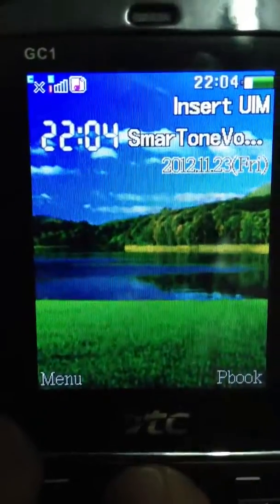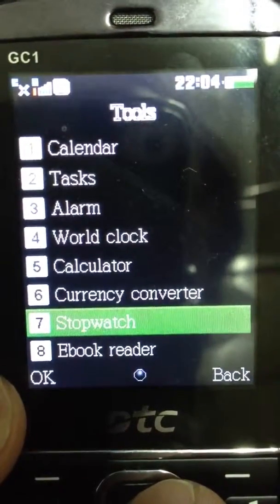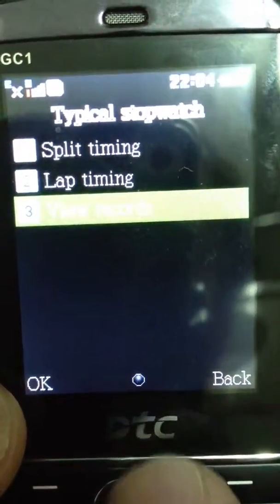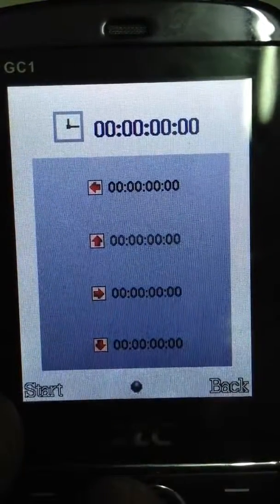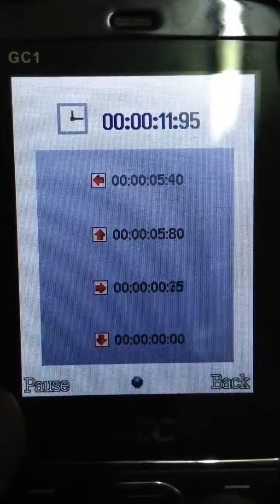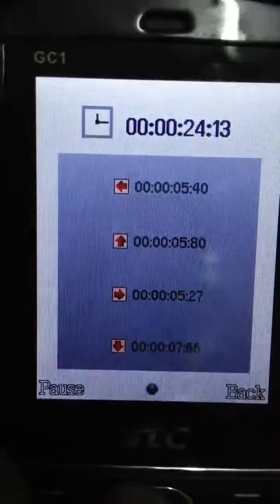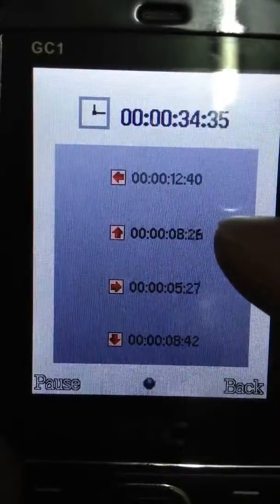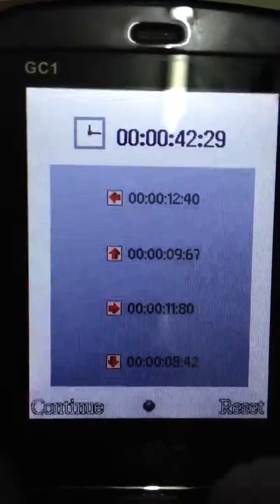DTC_GC1_5_stopwatch_640x480_en